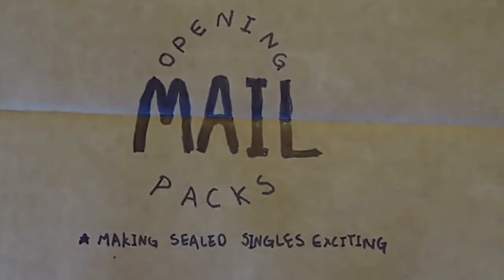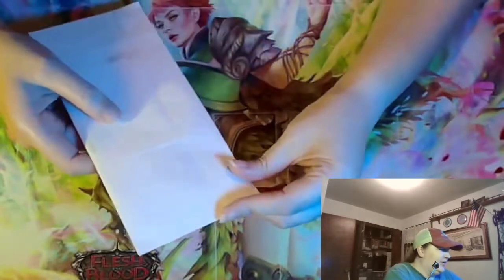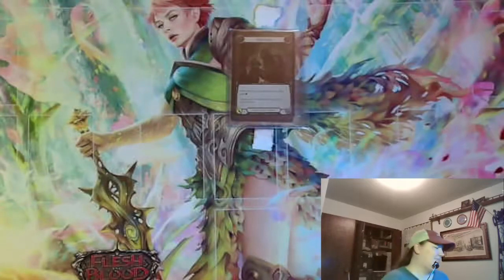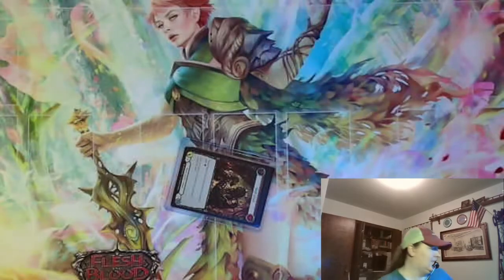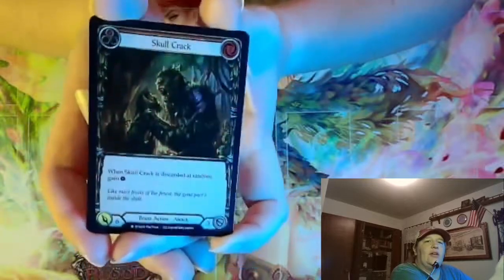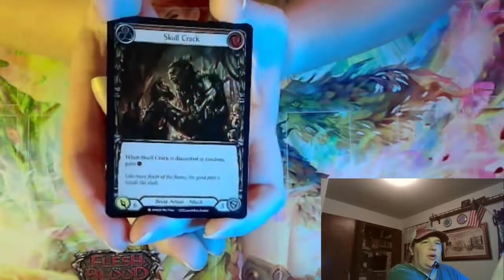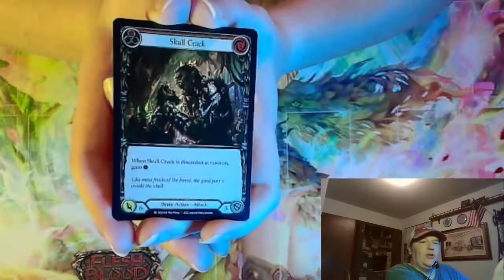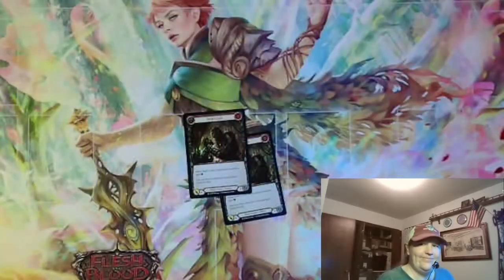Mail Packs 217 FaB